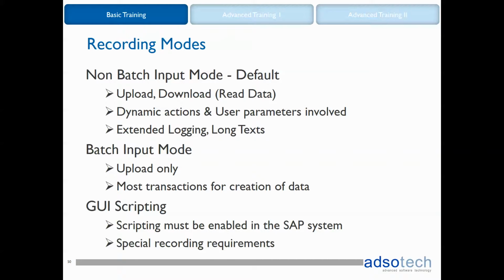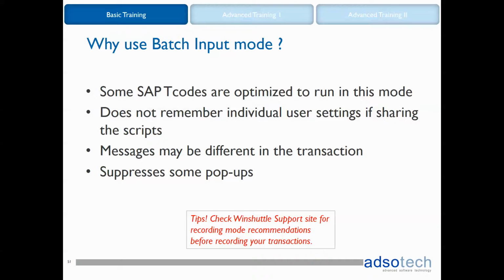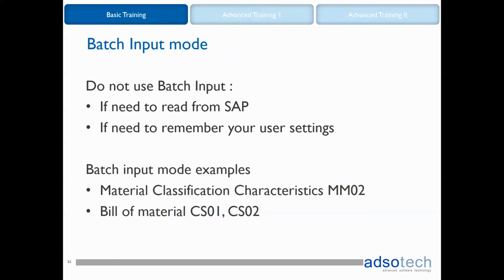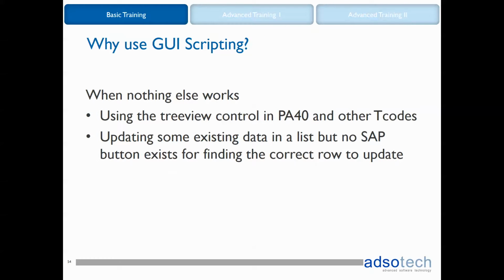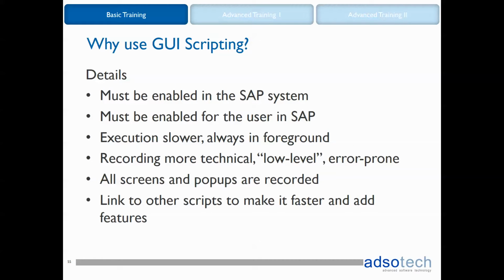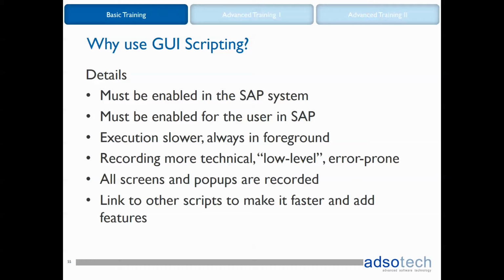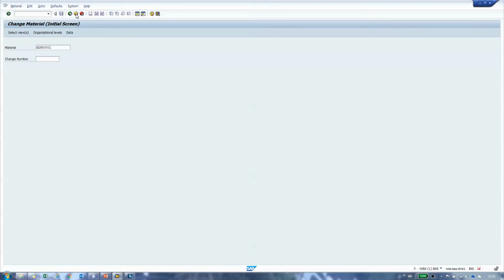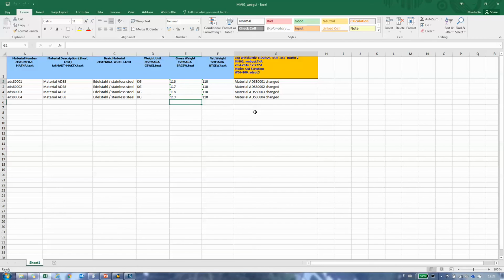Recording Modes - Basic Training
Part three of ADSOTECH's Winshuttle basic training course. Miia explains the different types of recording modes.